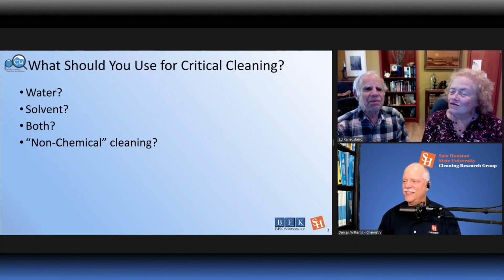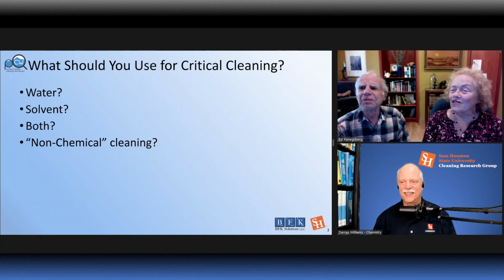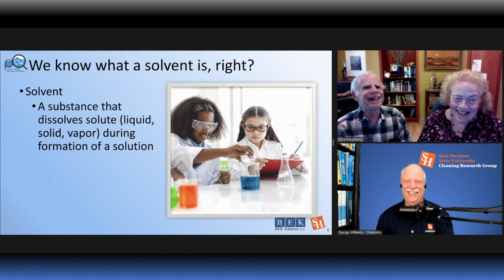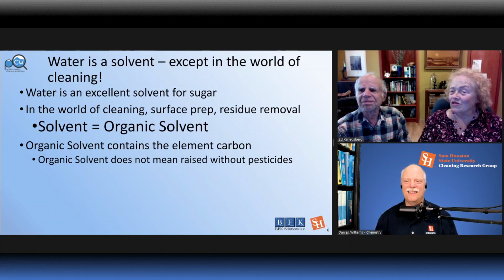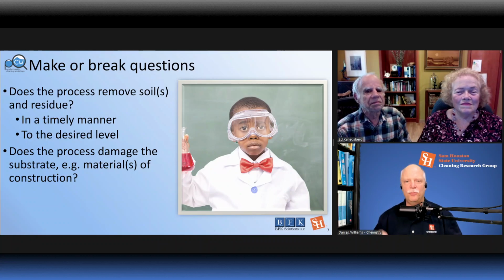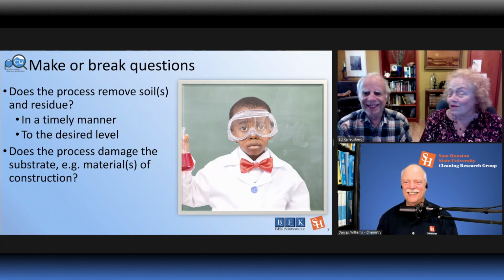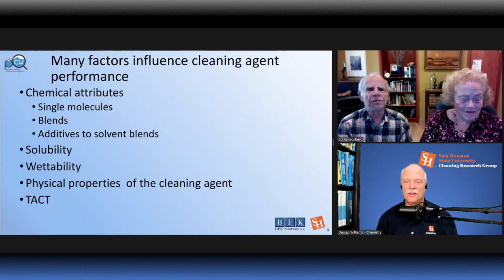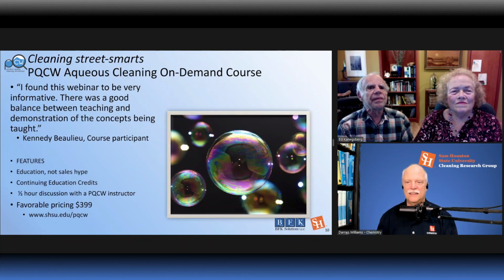S1 E10 Water vs Solvent Cleaning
The best one is the one that works for your application and your product line.
Sometimes you need both.
Learn more; make informed decisions.

The Product Quality Cleaning Workshops and Webinars train industrial professionals who work in the product finishing and precision cleaning areas of parts manufacturing, especially high value products like medical devices, pharmaceuticals, liquid oxygen systems, electronics assemblies, optics, aerospace elements, and others.

to keep up with the latest developments and online course offerings.